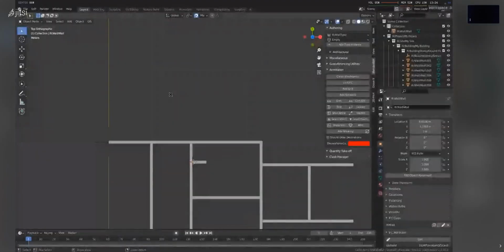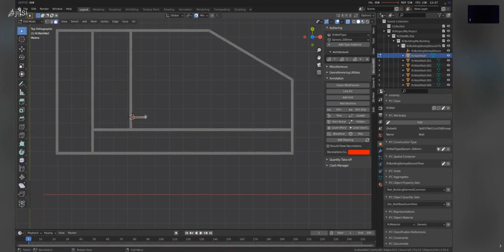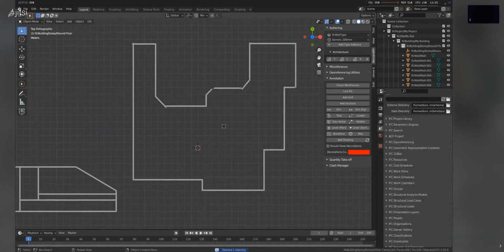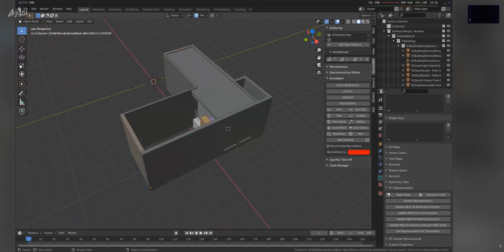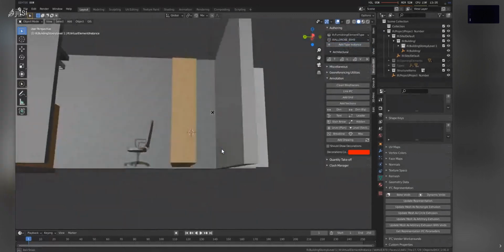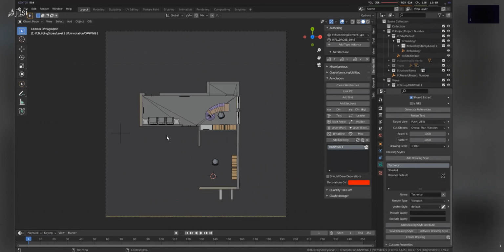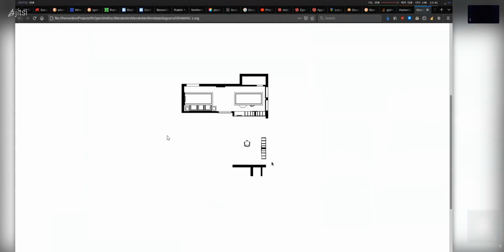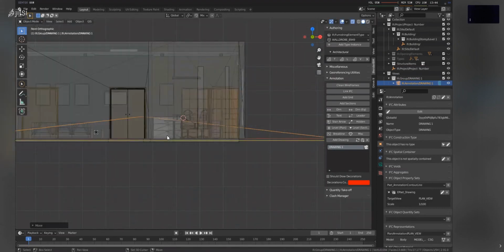20210522 - Dion Moult's Quick Demo of BlenderBIM Wall Join and Drawing